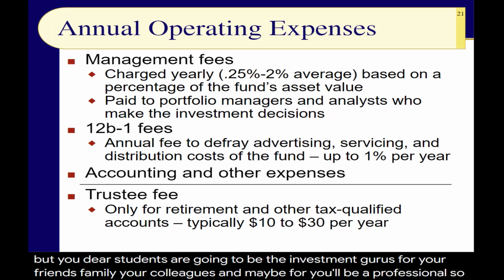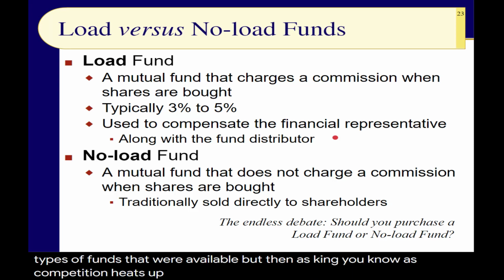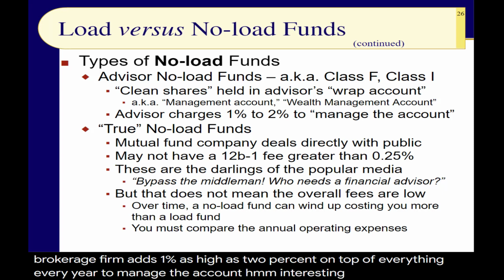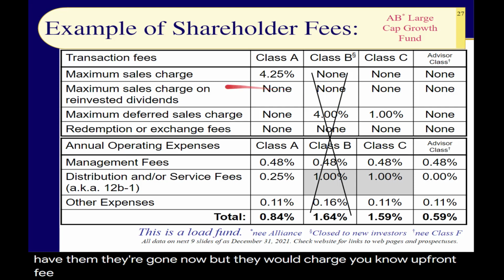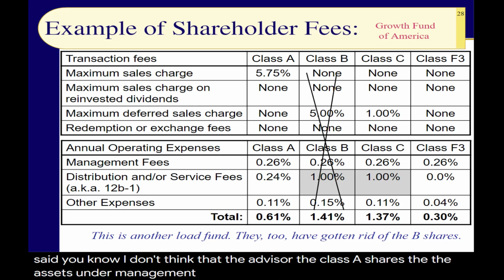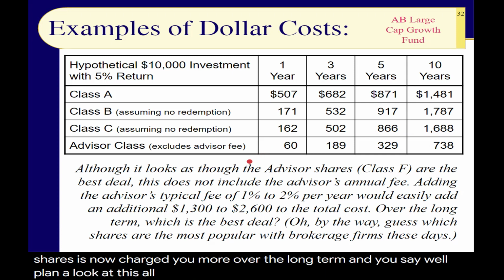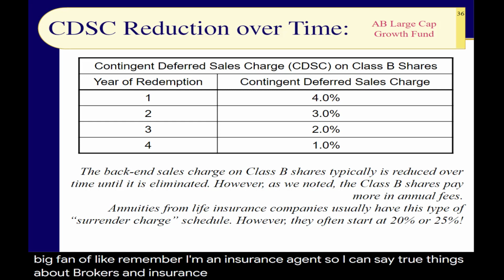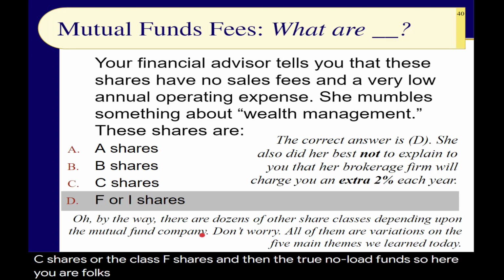BUS123 Chapter 02 - Fees, Expenses, and Class Shares, Oh My! - Slides 21 to 40 - Spring 2022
How do mutual funds earn their money? Many investors do not understand the ways that mutual charge for their services. After this presentation, you are going to understand how the mutual funds charge you. You may not like it but at least you will understand it. And since it is very likely that most all of us will be mutual funds investors at one time or another -- maybe most of our adult lives -- it is important for us to understand how the mutual funds are charging us.